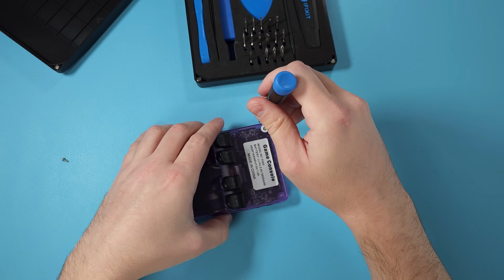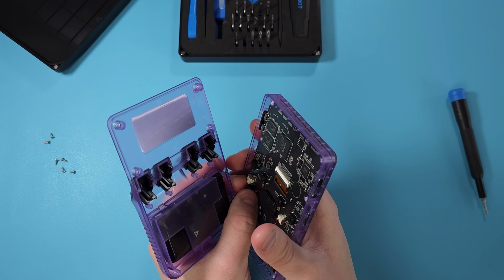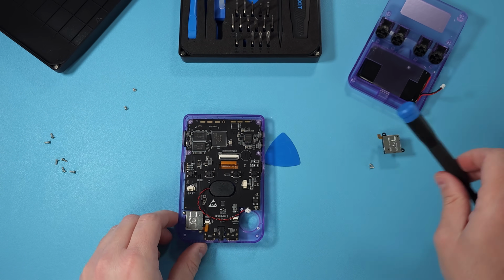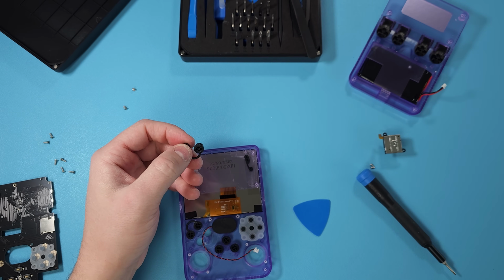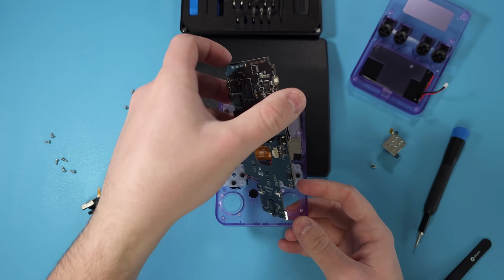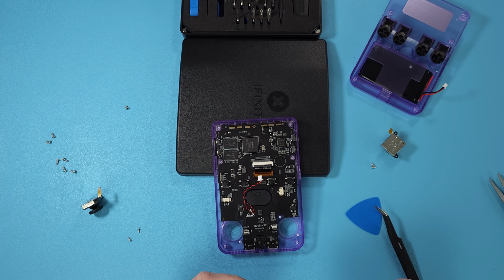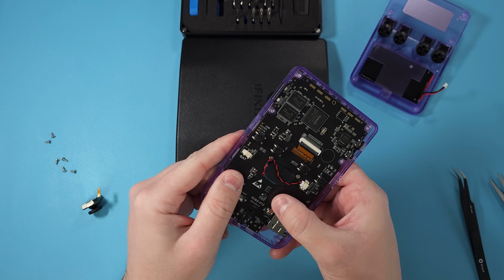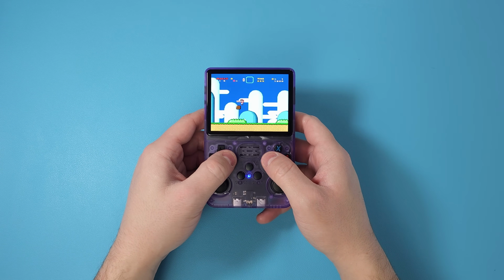R36S Teardown & DPAD/Button Fix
(direct manufacturer link)
iFixit Essential Kit

Support Me